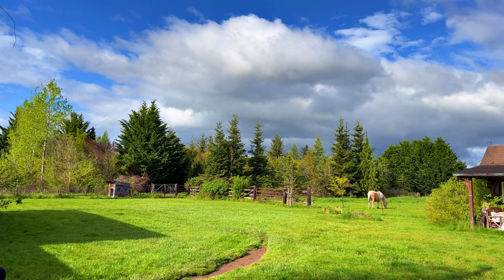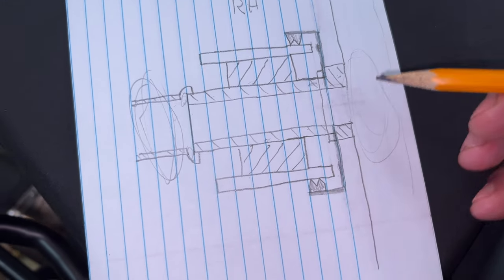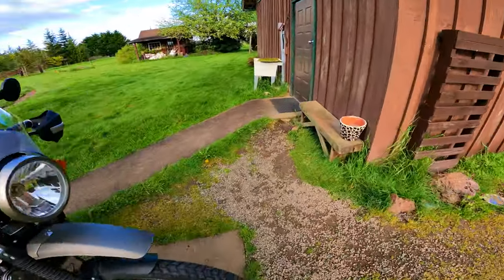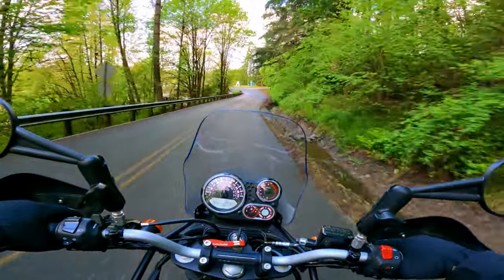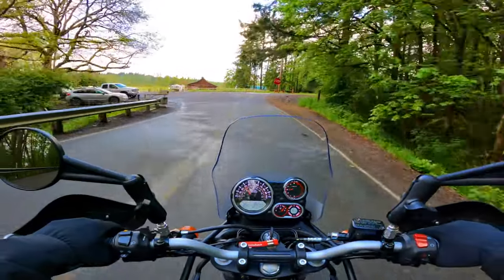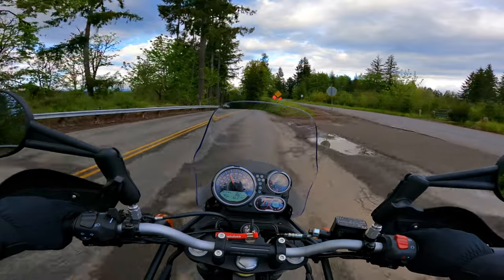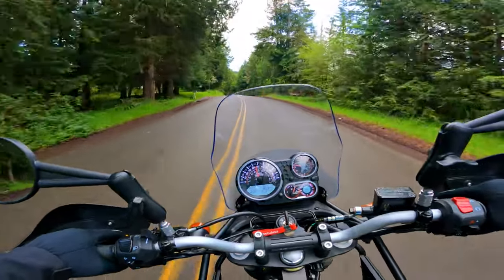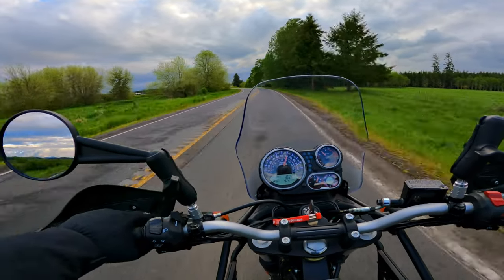Himalayan Swingarm Fix!! • How Did I Go About It..? | TheSmoaks Vlog_2373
Plus a Himy Country Ride! | Modifying a New Bike! | Spend Time Before Money!

New Bike, Zero Mods at First! | Get to Know it 1st! | You May Need Nothing at All!

 1983 Yamaha XVZ12TK Venture 1200